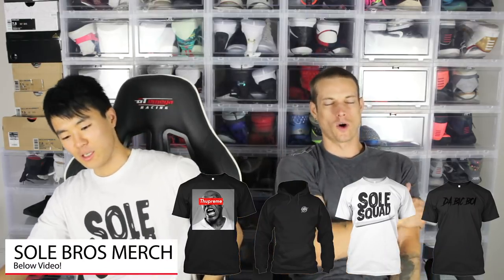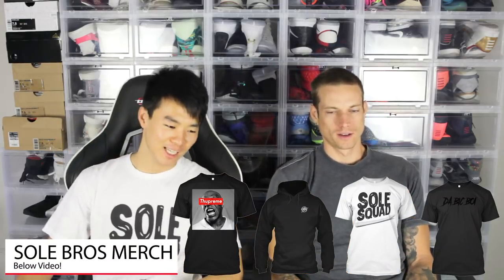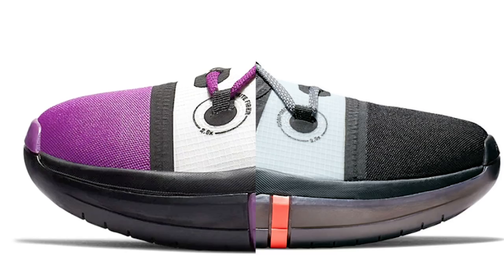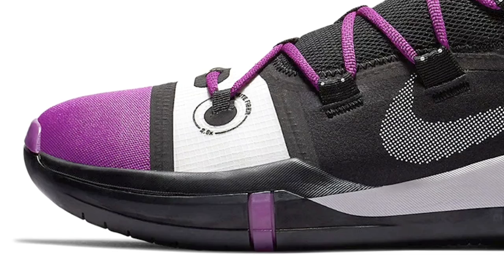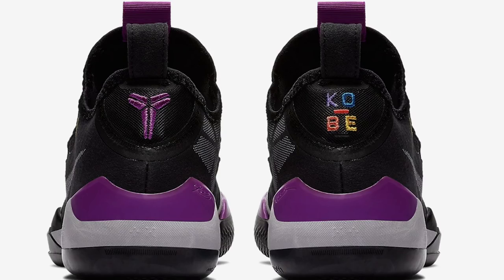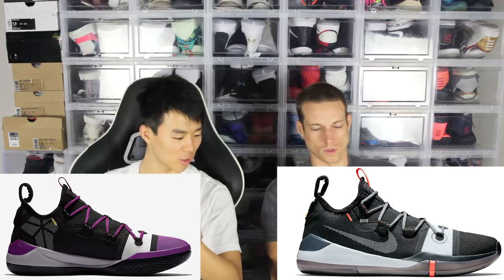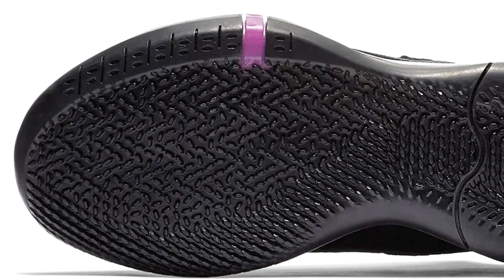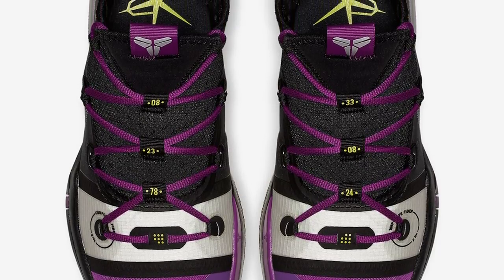Official Images of the Nike Kobe AD Exodus Revealed! But What's the TECH??